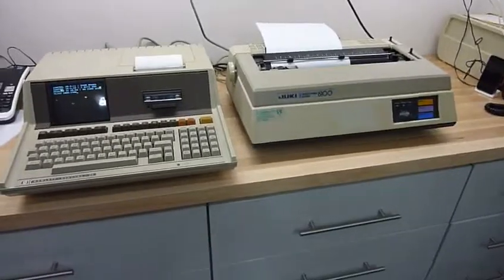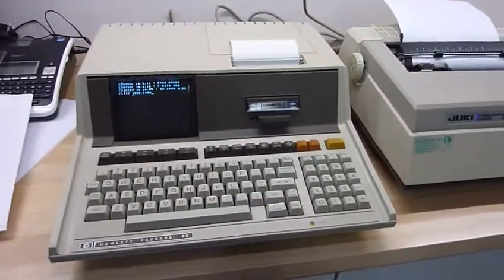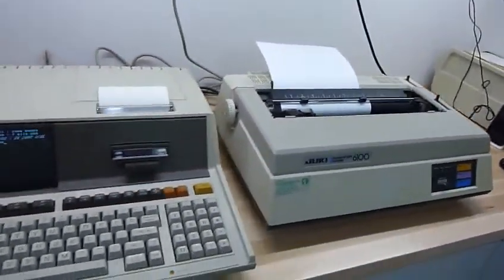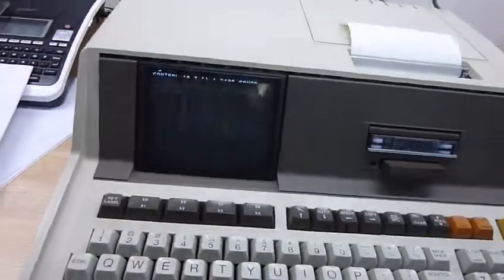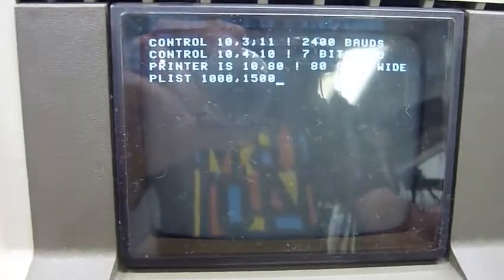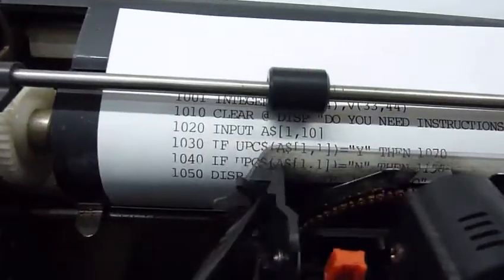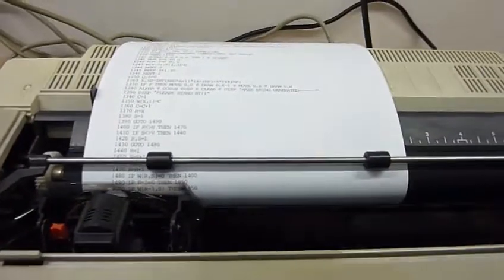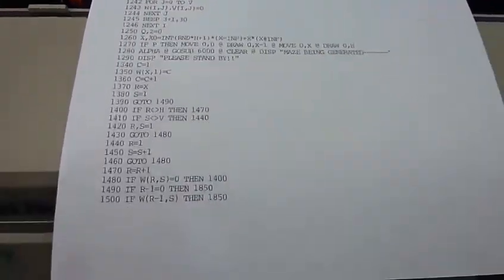1984 Vintage JUKI 6100 Daisy Wheel Printer demo from an HP 85A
My friend Stan from the Computer History Museum gave me a Daisy Wheel printer that we had found a few weeks earlier and that he brought back to life. It's a JUKI 6100, but we affectionately call it the "Junky" printer, probably for the state we found it in, laying on the ground in a hangar. From the early 1980's. Turns out not only it works, but it has a serial interface. So there should be a way to make it work with my 1980 HP-85 as an external printer, since I have the serial drawer for the 85. And sure enough, it works great! It even prints both directions. Oh, the sweet sound of a daisy wheel printer... Print quality is awesome, and you can make carbon copy duplicates, but it is oh so loud and extremely slow... I guess the sheer clunkyness of the thing is what gives it its endearing charm.